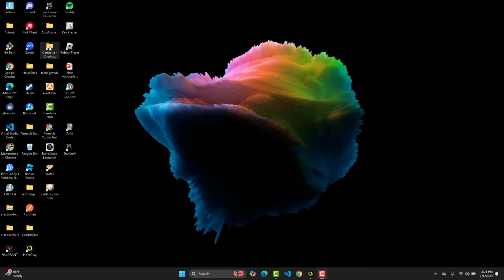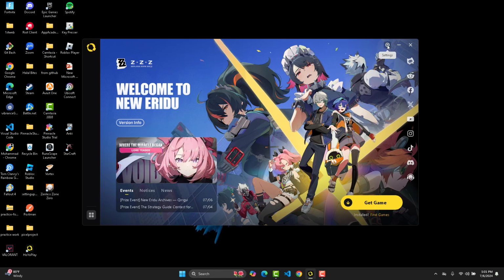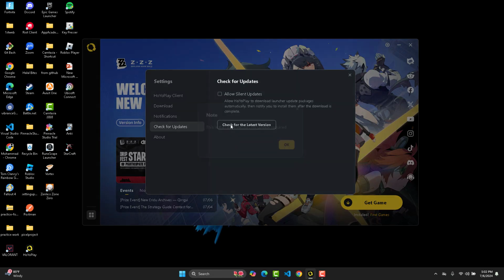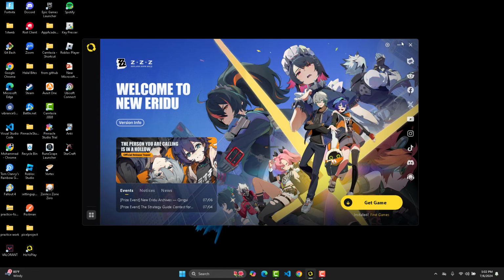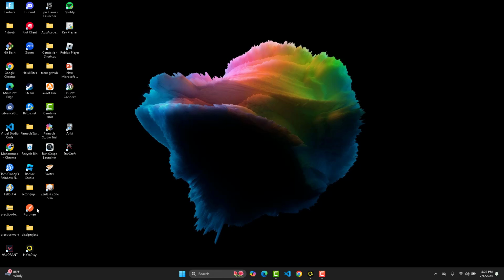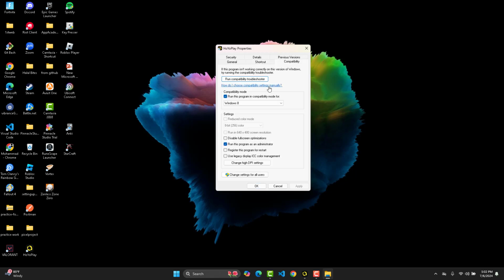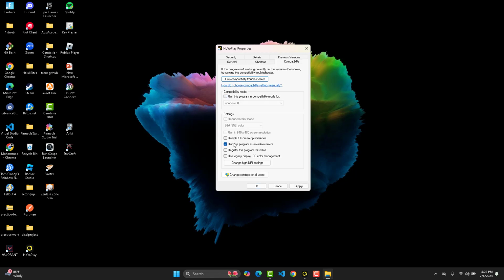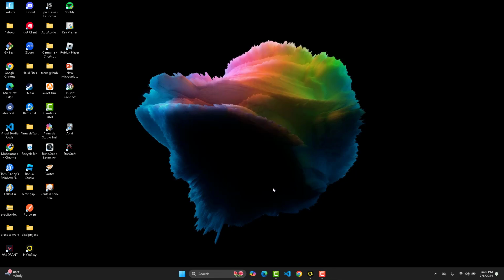Zenless Zone Zero: How To Fix "Unity Error" (Tutorial)